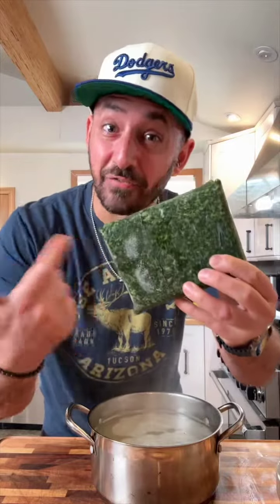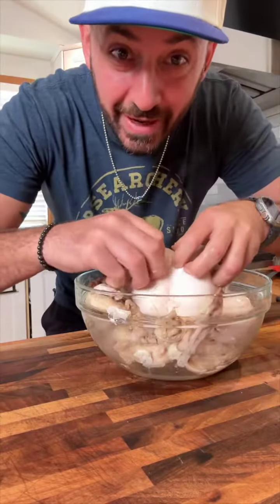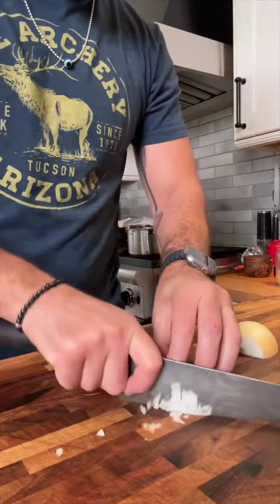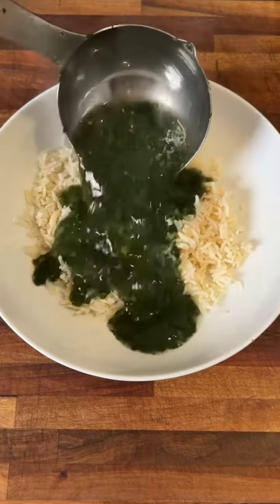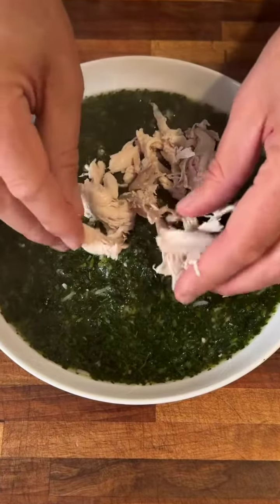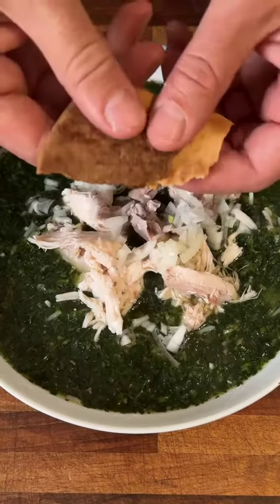Mulukhiya Best Egyptian Soup Recipe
Mulukhiyah or Molokhyya however you want to spell it! Is hands down my favorite soup of all time. It’s an Egyptian soup recipe made from the Molokhia plant (another spelling) or Jute plant. My Nene use to make me this soup for me and I can eat it by it self in a mug if you handed it to me. My mom also ate this soup with rabbit growing up in Egypt.
1 whole chicken
1 gallon water
- simmer for 20 min
3 mulukhiyah packs(14oz frozen)
4 cloves garlic, smashed
1 Tb coriander
Salt to taste
Diced onions in vinegar
Crushed toasted pita